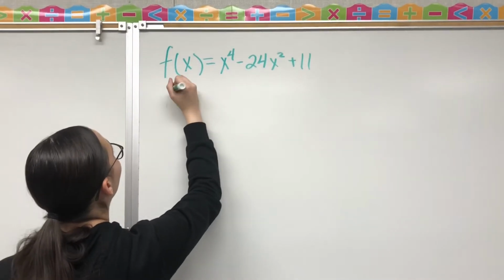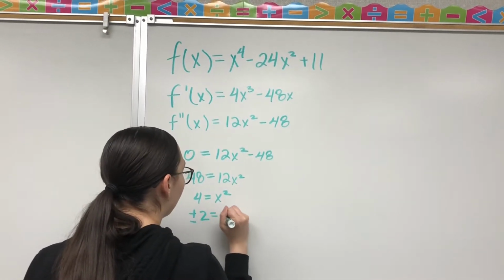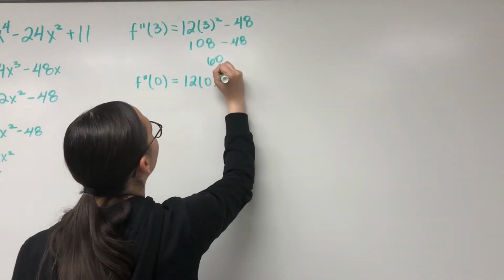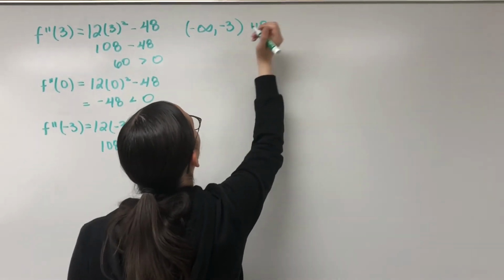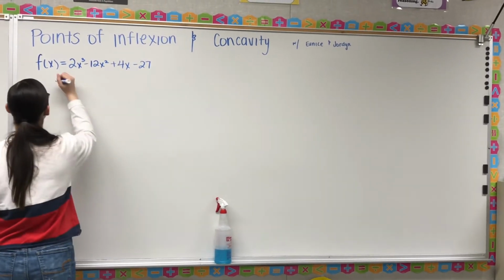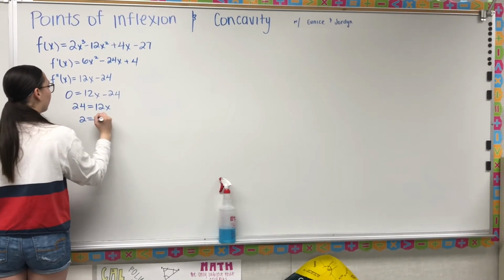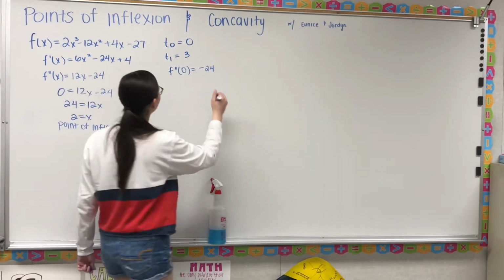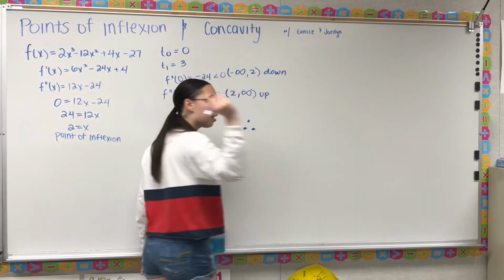Point of Inflexion & Concavity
edited by: Jordyn A
voice over by: Jordyn A
teacher: Jordyn A
filmed on: Jordyn’s iPhone X
filmed by: Chris T & Eunice M
moral support by: Scott C